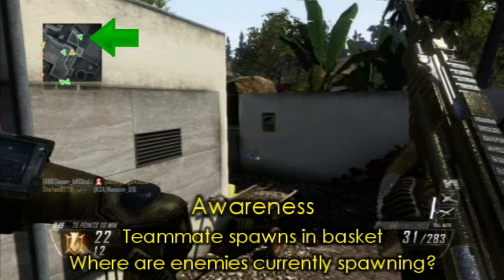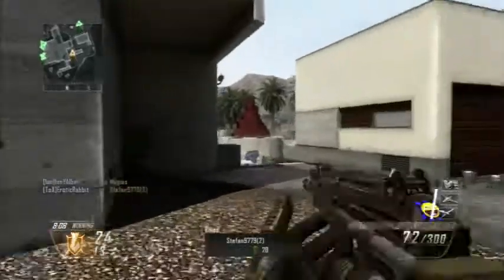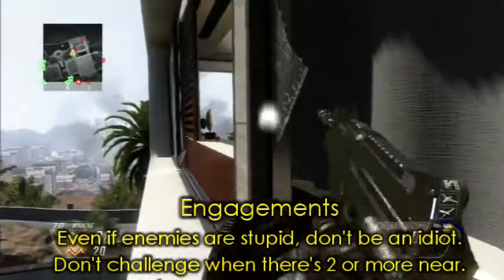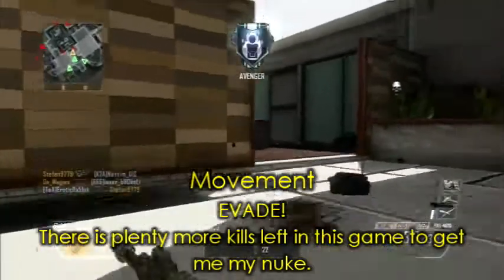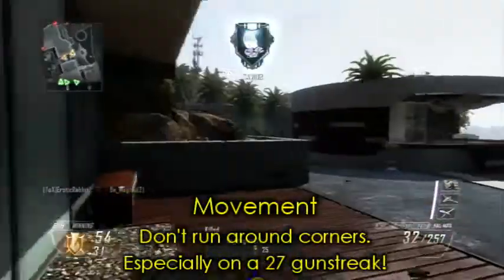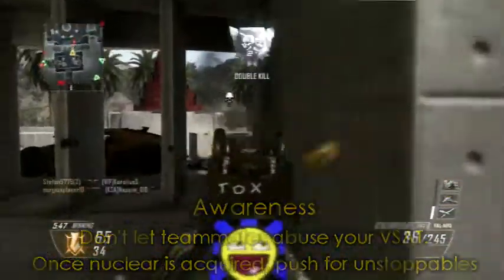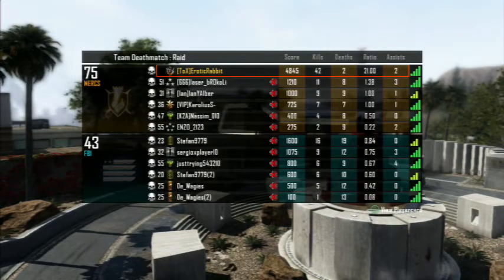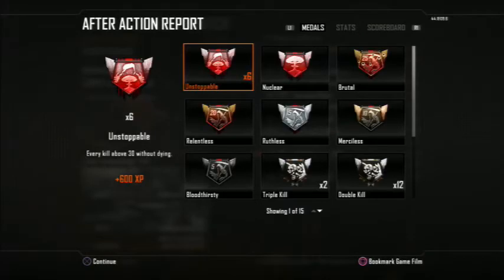BO2 Tactics & Strategies | 40+ Team Deathmatch Nuclear! | Black Ops 2 Gameplay Breakdown Tips TDM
I'd greatly appreciate a 'LIKE' rating if you enjoyed!

Let's try and hit 10 Likes if we can!! And help share the video around!

My YouTube inbox DOESN'T WORK so please send any messages or gameplays for analysis to:

In my videos I cover the 4 elements of tactical play:

1. Loadout: Play-styles with different guns/perks.
2. Movement: Engaging, Evading, Flanking in different situations.
3. Awareness: Minimap, Teammate positioning, Spawns.
4. Engagements: Cover, Higher Ground, Equipment, Gun Skill.